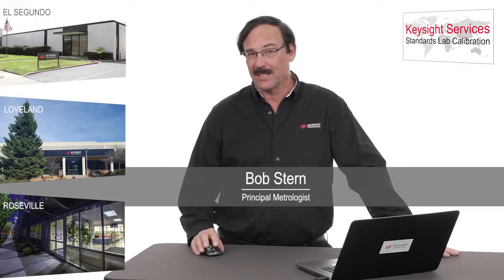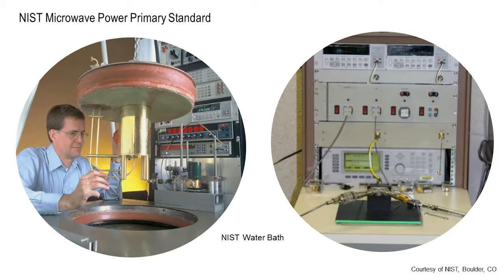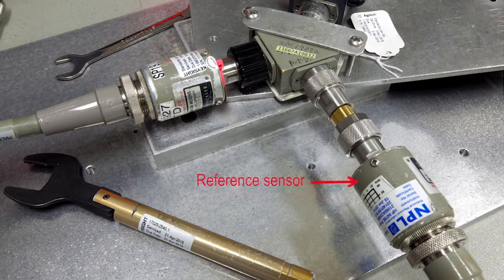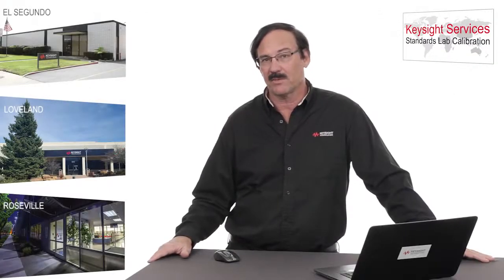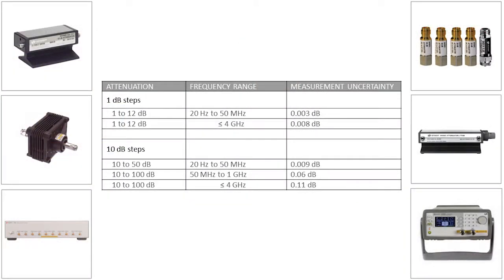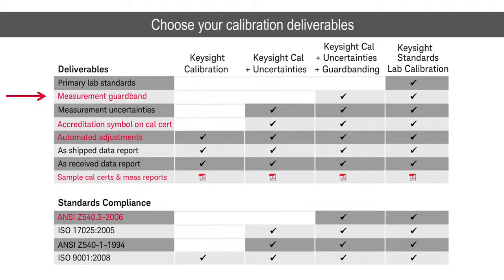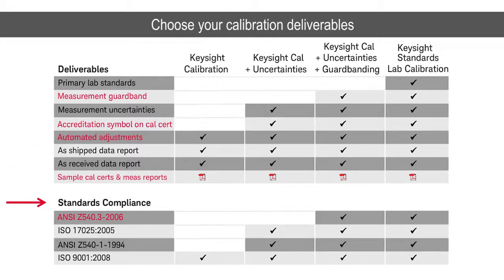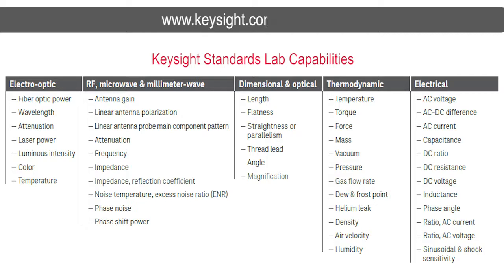Overview of the Roseville Standards Laboratory | Keysight Technologies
The Keysight Roseville, CA laboratory provides calibration support for reference standards to 50 other Keysight labs in 30 countries.  Key disciplines include power, noise, attenuation, network analyzer kits, etc. This video provides an overview of the capabilities your laboratory can access just like the Keysight network.